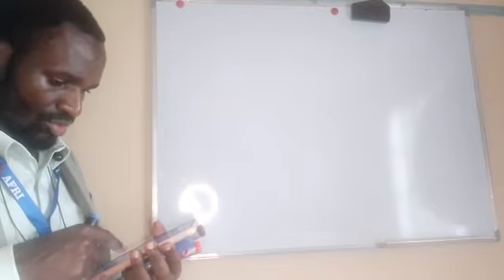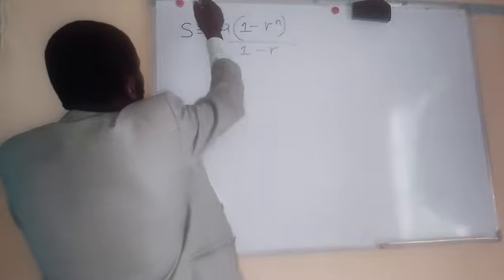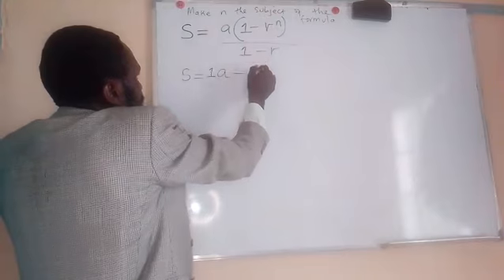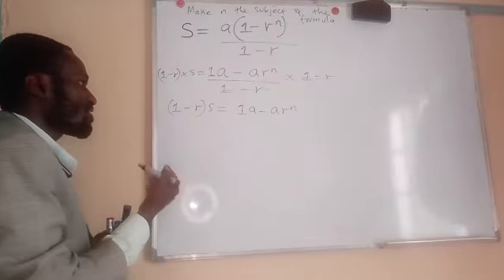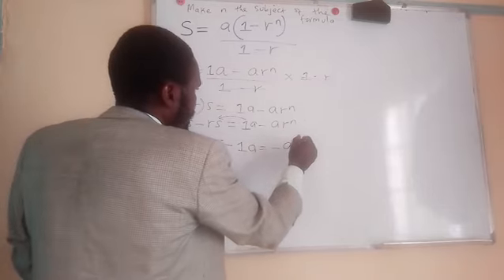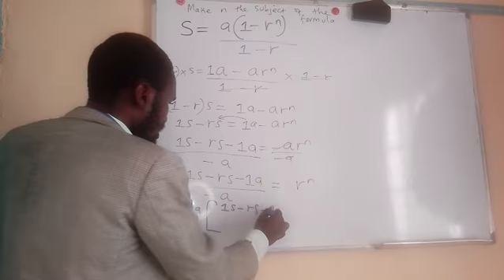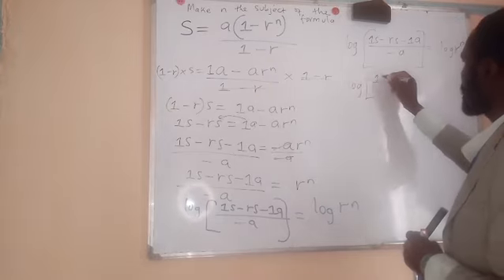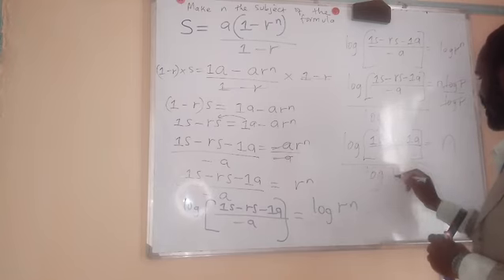Sequence and Series